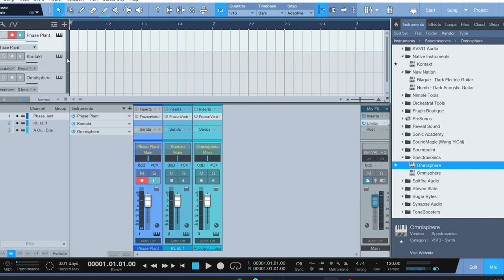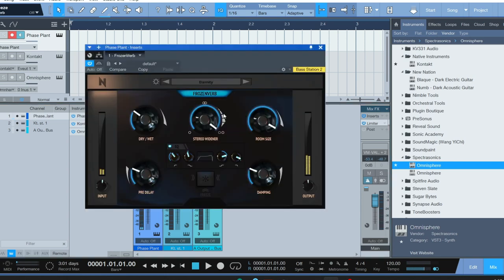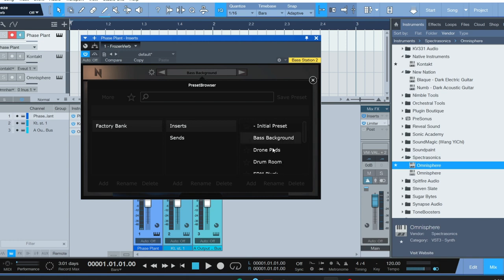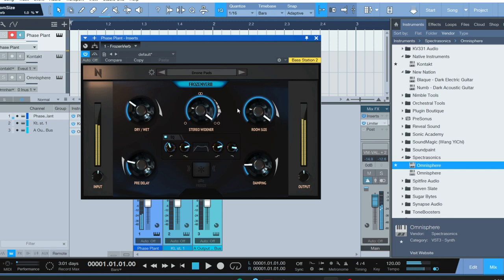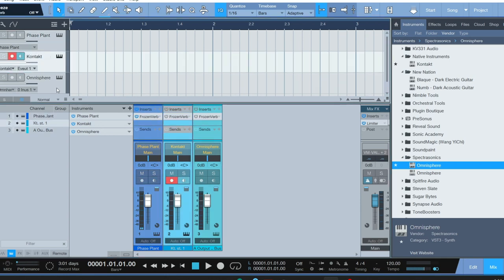Checking out FrozenVerb from NoiseAsh!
FrozenVerb is a versatile and hyper stereo algorithmic reverb unit that is for getting very fast, powerful and high quality reverb sound. It’s designed for delivering quick results with easy access to mission critical controls. The result tone is alive, gentle, natural and convincingly real.

FrozenVerb provides a richer, deeper or brighter tails that will sit beautifully in your mix. In addition to reverb engine, FrozenVerb also has an extra “Freeze”, Stereo Widener and EQ units.

Originally $129.00, FrozenVerb is now offered for only $19.00 ($110 savings) for a limited time, you don’t want to miss this rare offer!